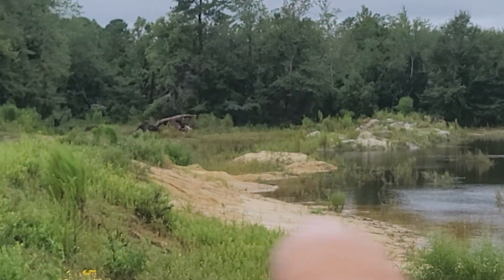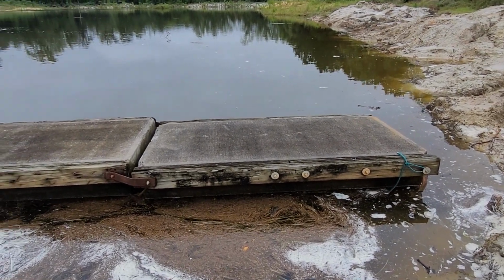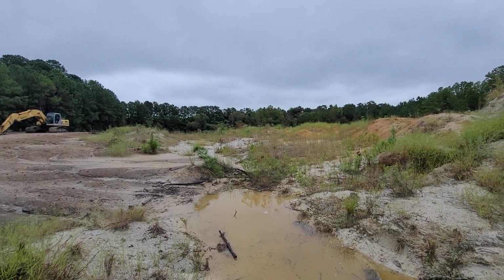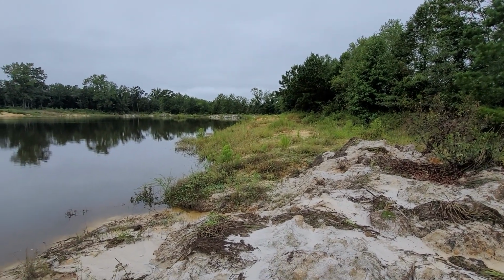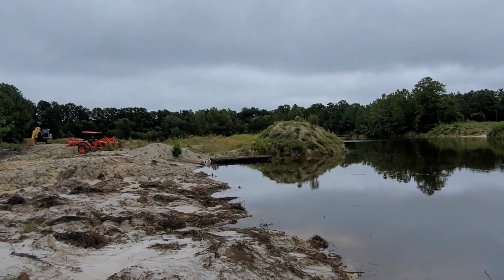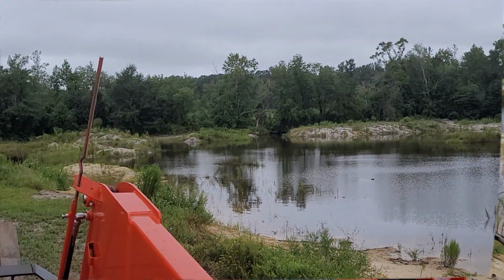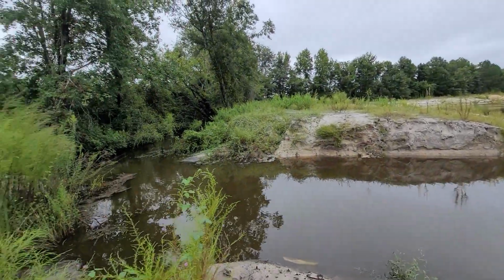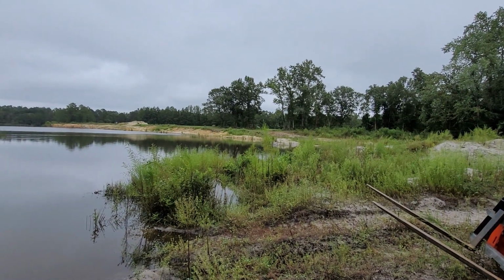Hurricane Sally Aftermath......Gunner Lake is Rising......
After Last night's Storm from the residue from Hurricane Sally the Lake is rising and you can get a good preview of what It will look like when it's finally full after completion.